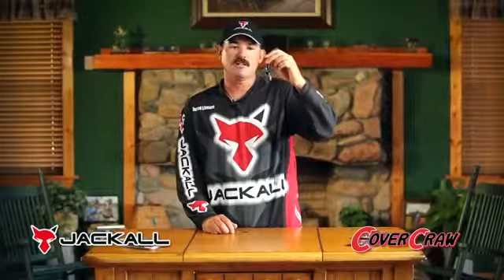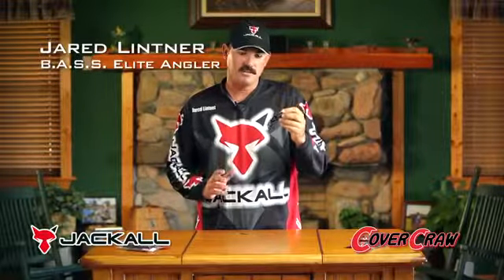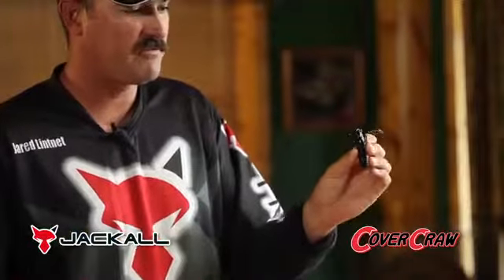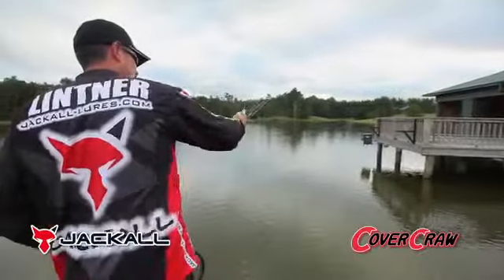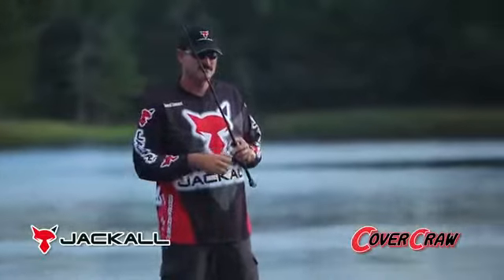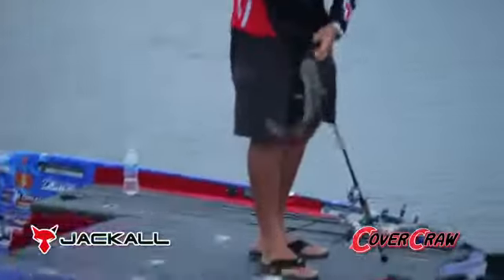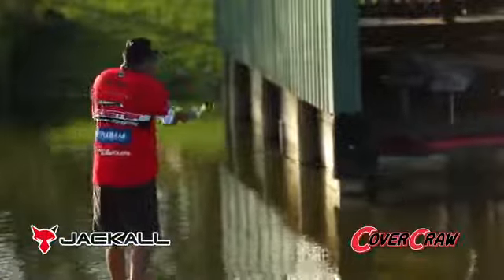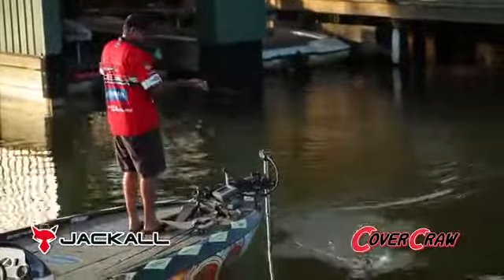Jackall® Cover Craw - Depesca.com